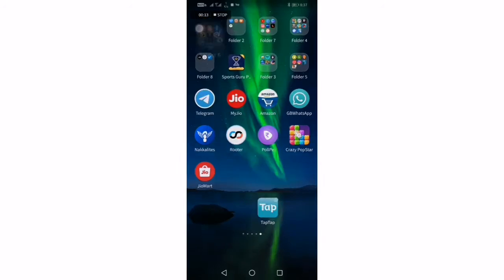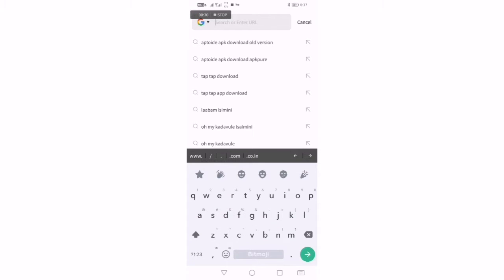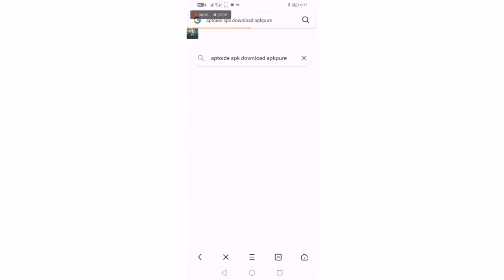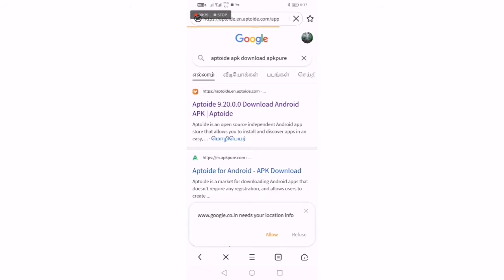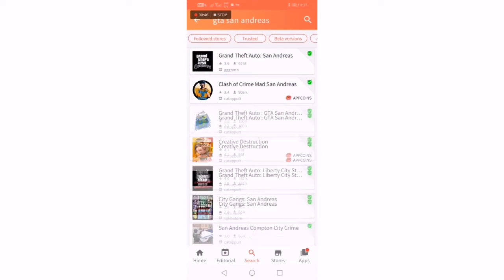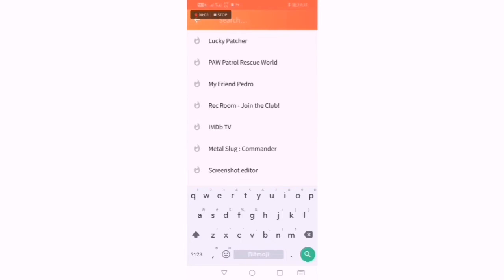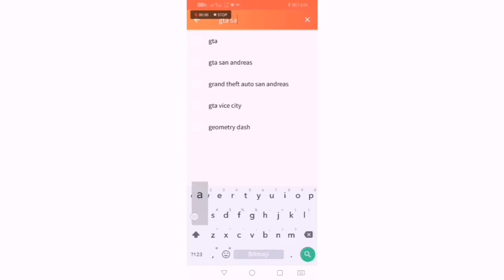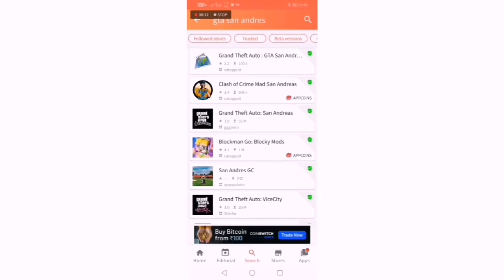HOW TO DOWNLOAD GTA SAN ANDREAS / IN MOBILE EASY/VLOGGER VASEEM/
support me

       friends

         100percent working